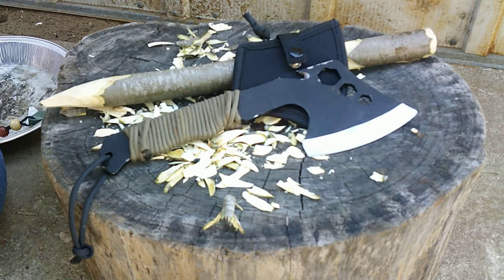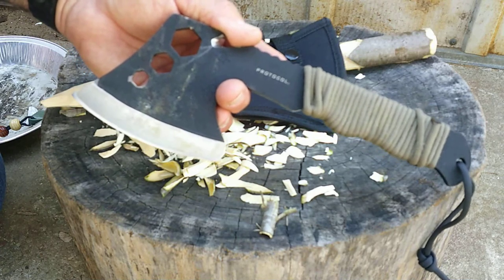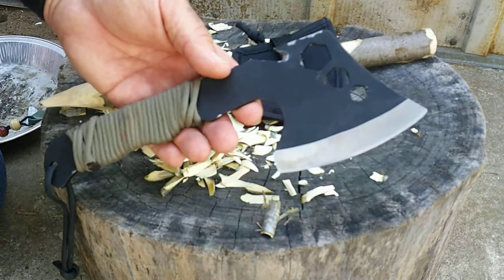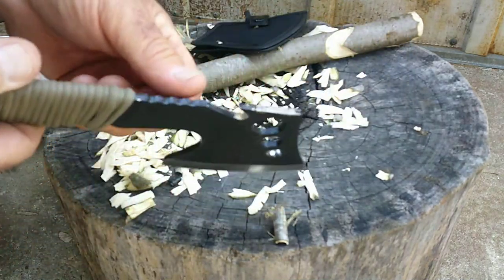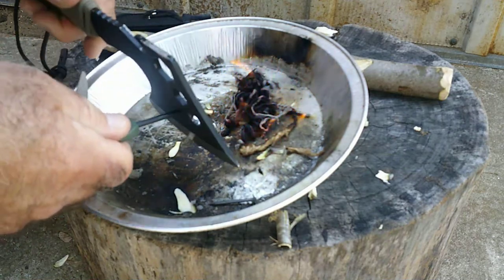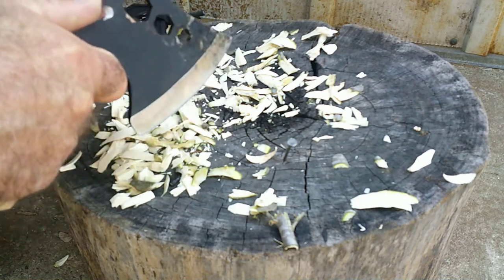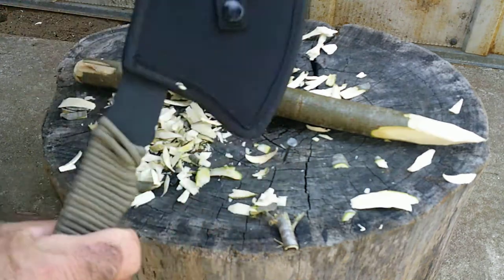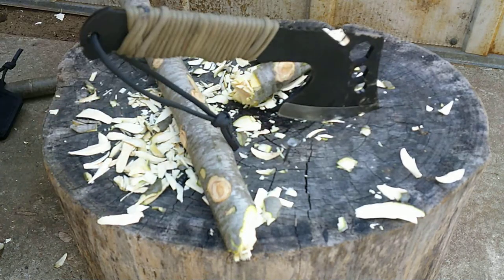A "Bag Axe" for the Modern Mountain Man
When I was in Elementary school [1960's], I remember watching a film about a man who was dropped into the wilderness to test survival. He was only permitted one tool. He chose an axe. It made an impression on me and set the hook for a life-long interest in survival skills.

One of man's earliest tools, the axe has contributed greatly to his survival over the millenia, building shelters, quartering up game for food, and even defending life. Indeed, even today, such tools can be found in military bailout survival kits, one of my favorite patterns being the Soviet-designed axe multi tool .

200 years ago here in Frontier America, it would not have been unusual to see a small axe in use. Known as a "Bag Axe", these small axes were used to do all the small chores like cutting kindling and game prep. It was a handier and lighter alternative to a belt axe. Generally they were carried in a sheath stitched to the back of a hunting bag.

Now I come to my point - the modern mini-axe. To my mind, these generic micro-axes made by UST and others are the modern equivalent of the Frontiersman's bag axe.

Weighing about a pound, mine has a 4" [10cm[ cutting edge and is appx. 10" [5cm] in overall length. It has taken a surprisingly good edge sharpening and does small chopping tasks quite well.

The hammer poll is narrow [5/3" or 4mm] but will drive nails, and is a good platform for my thumb for making push cuts when carving. The line cutter is poor, but useful for striking a ferro rod spark. I have wrapped the handle with two emergency paracord bootlaces joined together.

If you are interested, I should mention, these are available from a few different sources and I shall put some blow:

1. SMKW offers the ELK RIDGE version of this axe on their catalog

2. PROTOCOL model on Amazon

3. UST model on Amazon [comes with magnesium fire starter tool]

4. BUCKSHOT KNIVES version [from Walmart]